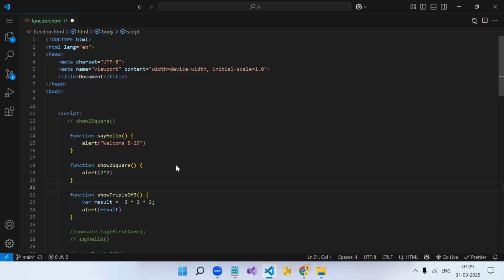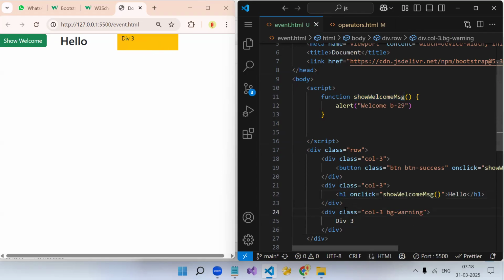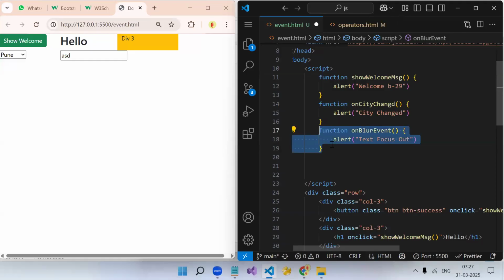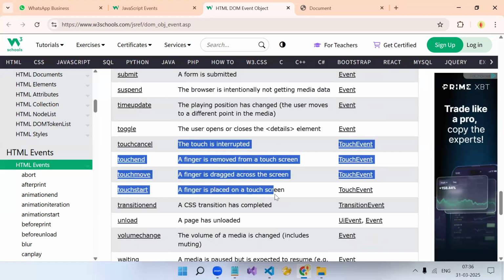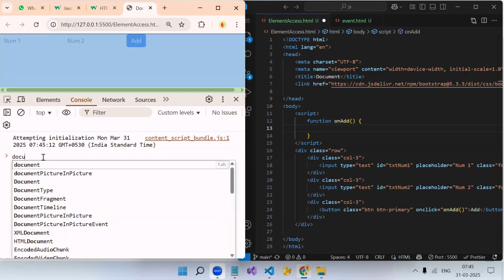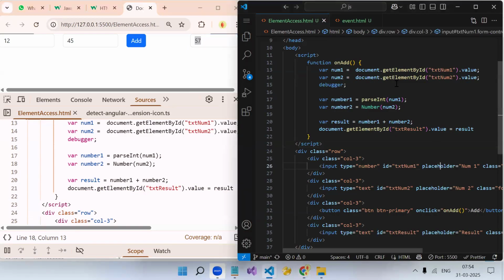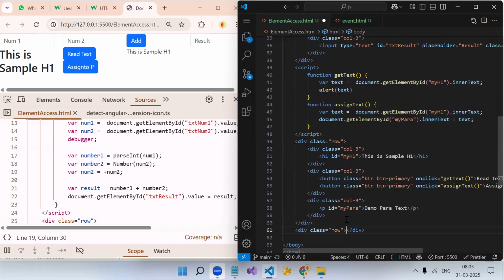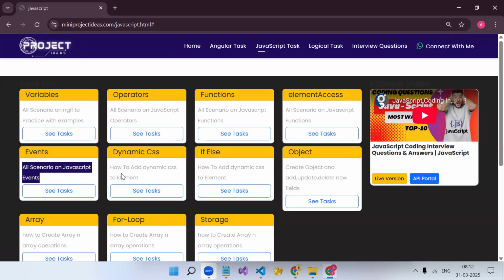Javascript recording event element access